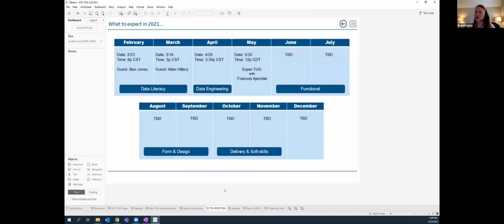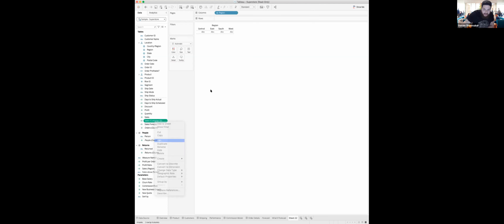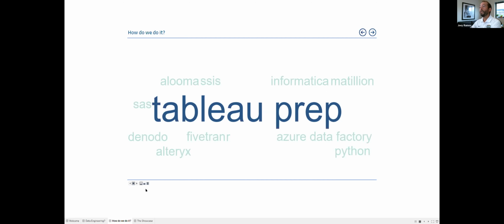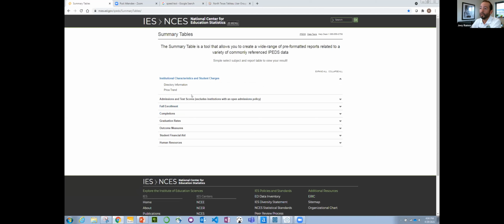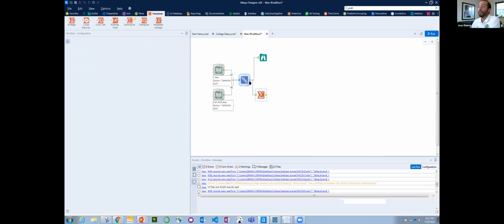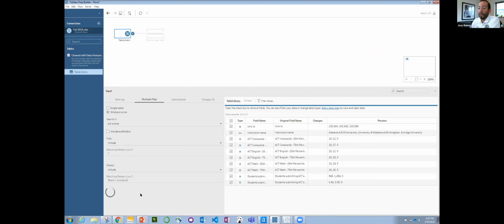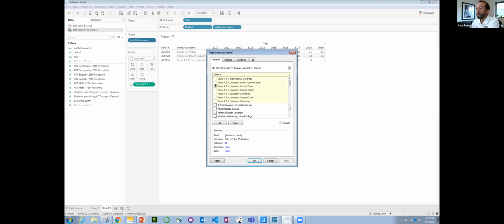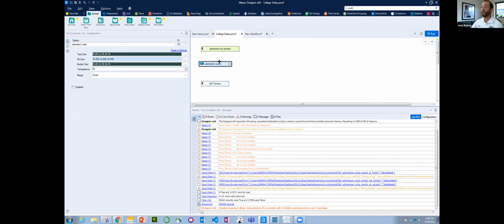North Texas Tableau User Group - April 29, 2021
Agenda:
I. Introductions & Announcements
II. New in 2021.1 - Steven Shoemaker, WeWork
III. Preparing Data for Tableau - Joey Ramos, RadicalShift Consulting